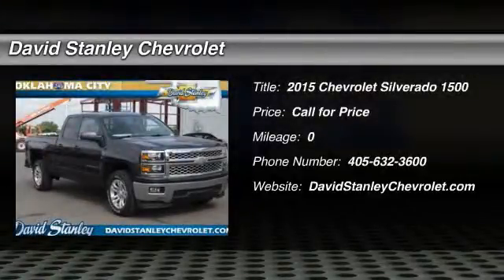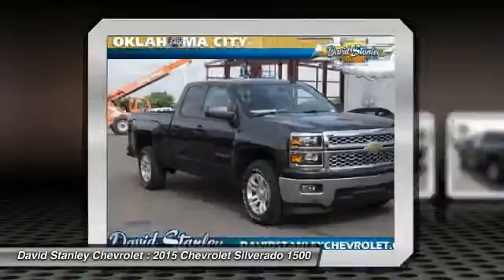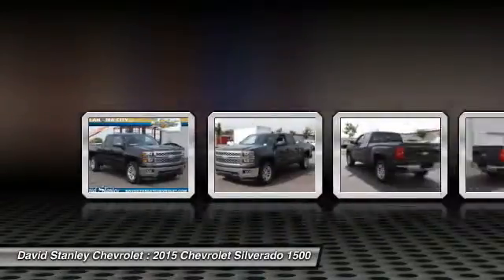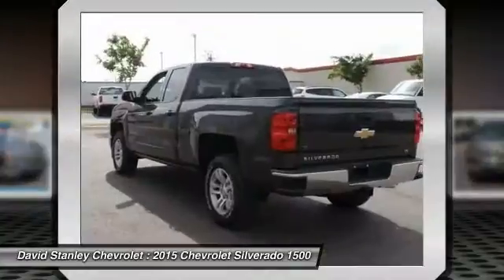2015 Chevrolet Silverado 1500 Oklahoma City OK 296646T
2015 Chevrolet Silverado 1500 LT

4D Double Cab, RWD, and Jet Black w/Cloth Seat Trim. Yes! Yes! Yes! Yeah baby! How reassuring is the proven work ethic of this trusty 2015 Chevrolet Silverado 1500? This reliable truck can pull its own weight...and then some. Congrats. You've just hit payload pay dirt. Not all customers qualify for incentives. Please contact dealer for details. $1,000 - Chevrolet Down Payment Assistance Bonus Cash. Exp. 06/01 Must finance through Ally, WAC, $1,000 - Chevy-GMC Special Package Consumer Cash. Exp. 06/01, $1,500 - General Motors Consumer Cash Program. Exp. 06/01, $750 - GM National Purchase Bonus Cash. Exp. 06/01